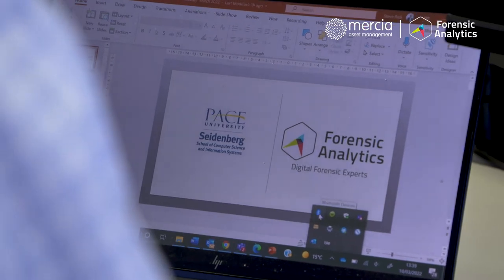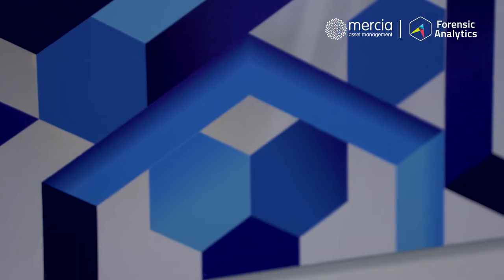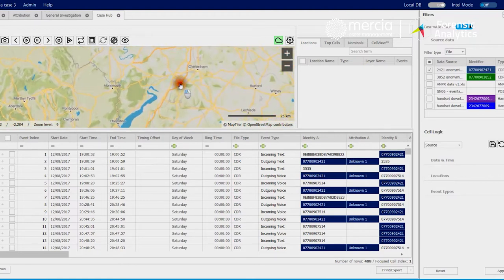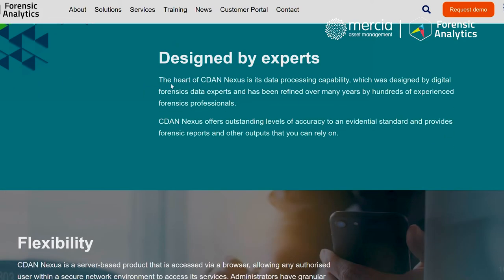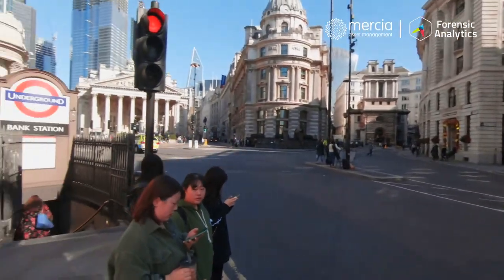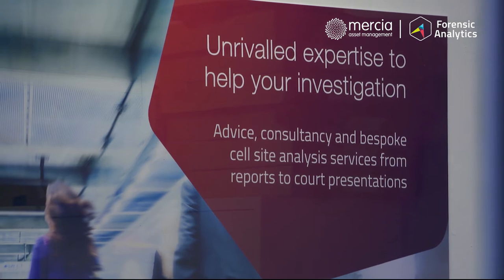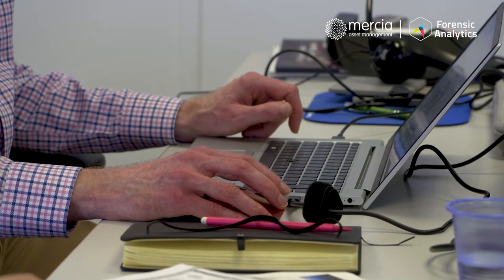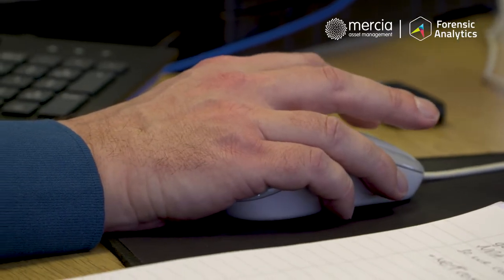Forensic Analytics | Software that's revolutionising police investigations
Based in Letchworth Garden City, Forensic Analytics are digital forensic experts whose innovative analytics software is revolutionising  government agencies and law enforcement investigations in the war against crime.

Watch Founder Joe Hoy, CEO, Steve Rick and CFO, Dan Alexander explain how its lead product CSAS is rapidly helping police forces with solving investigations, as well as how it is now able to go international thanks to the backing of Mercia‘s VCT funds.